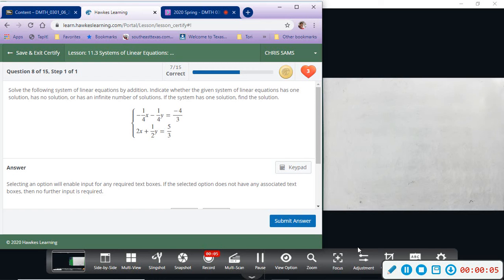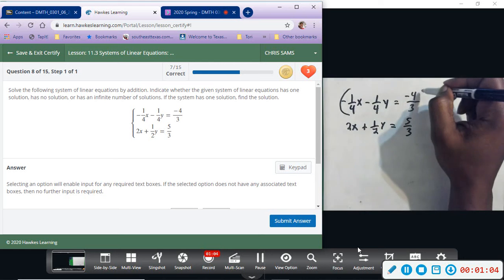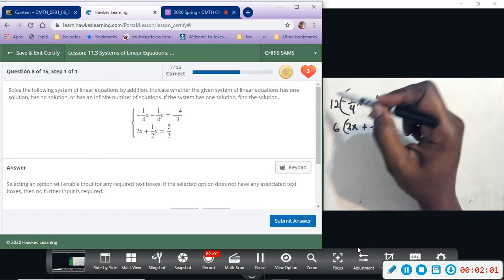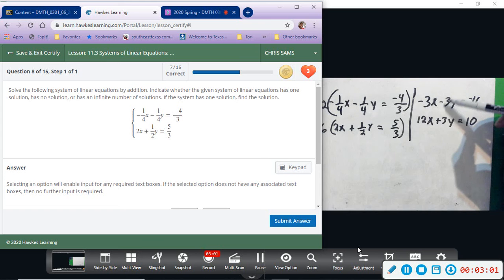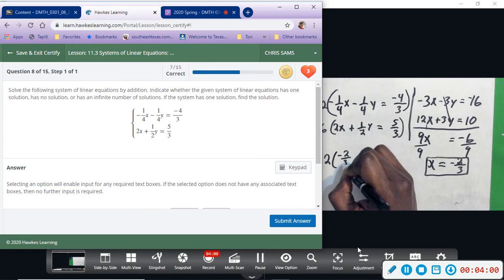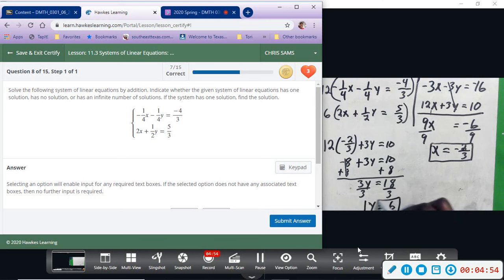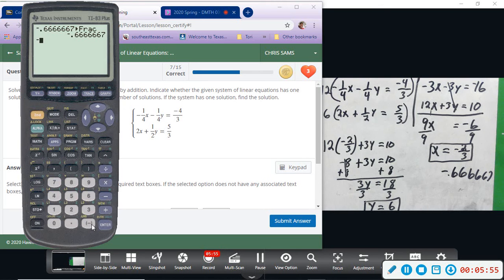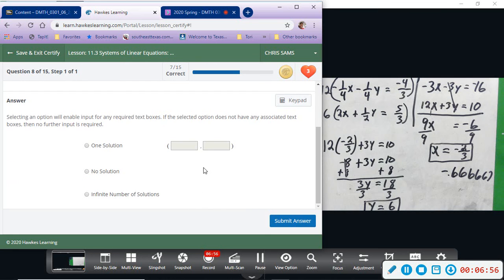Intro to Alg 11 3 8